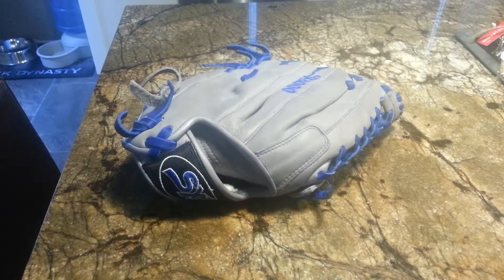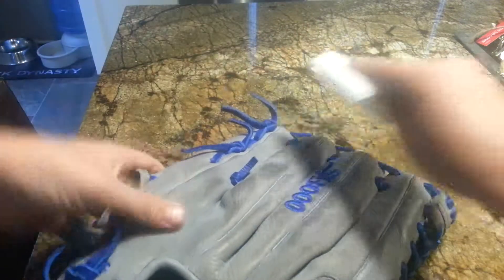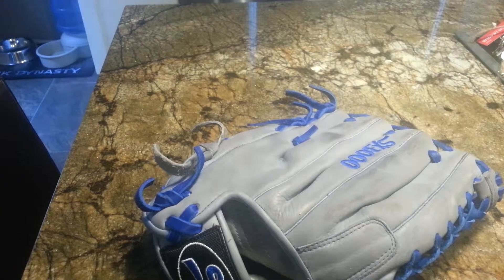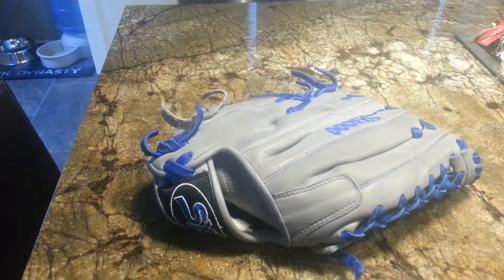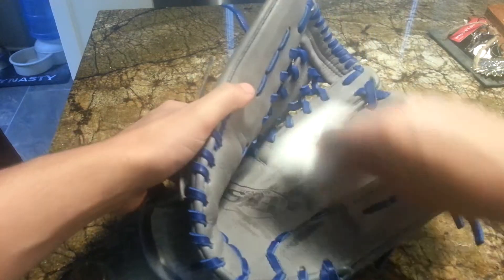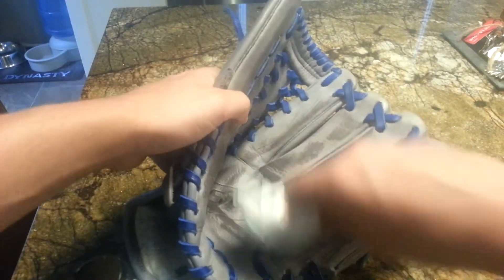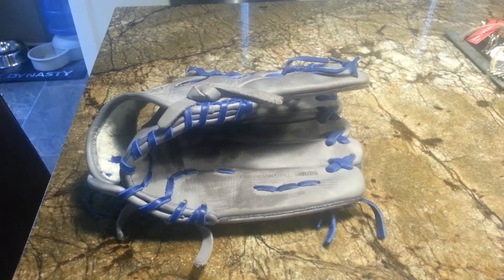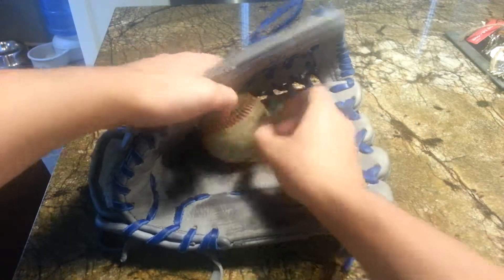How I Break In My Baseball Gloves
There are many ways to break in a baseball glove this way is very easy to do yet very effective